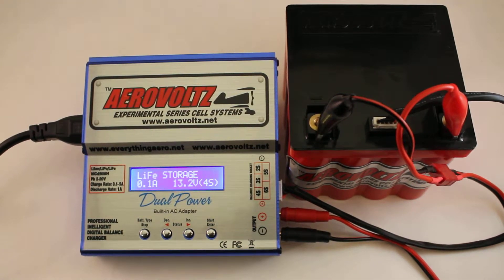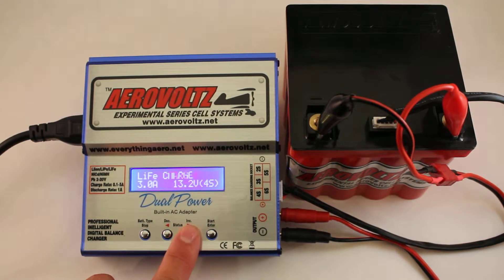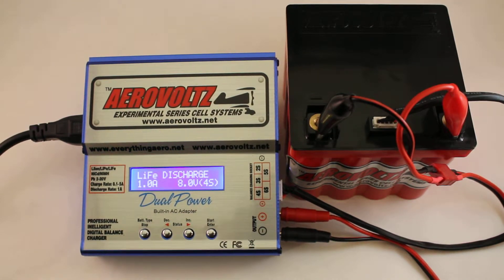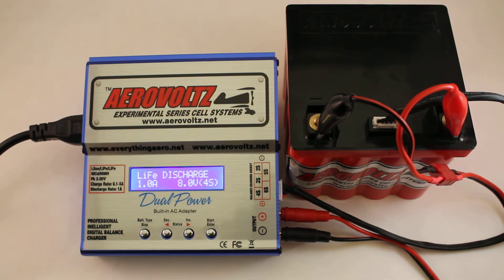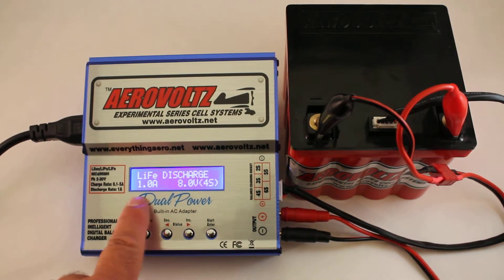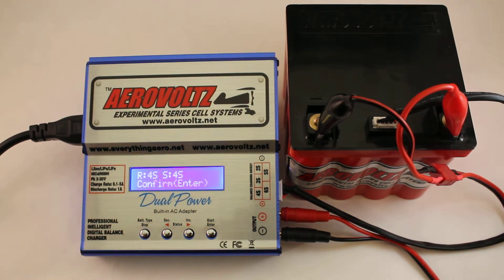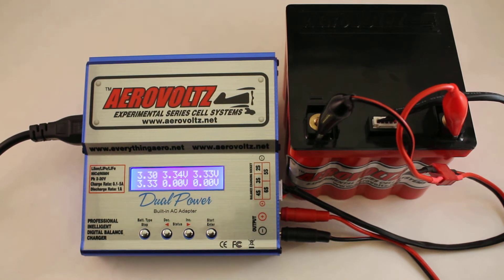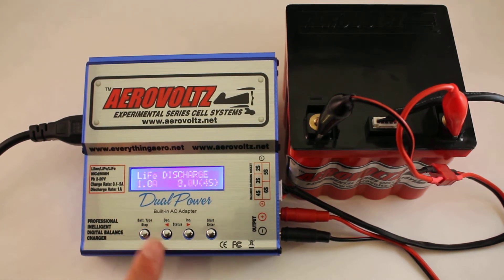Aerovoltz Lithium Battery Discharge Mode video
Aerovoltz Lithium Aircraft  Battery Discharge Mode Training Video